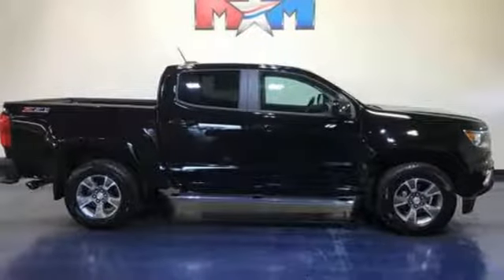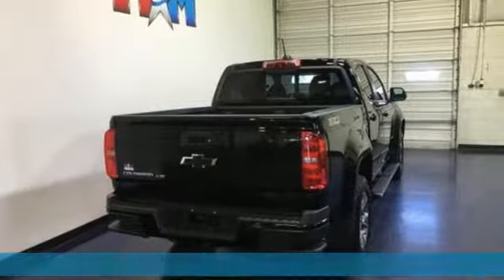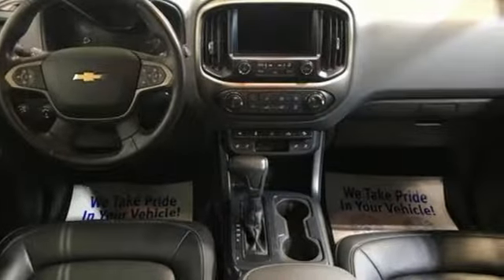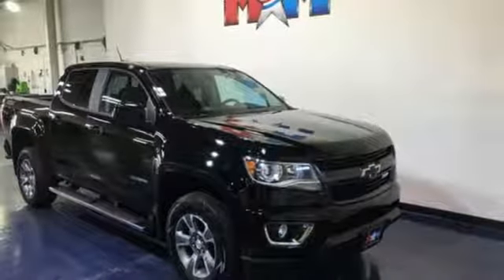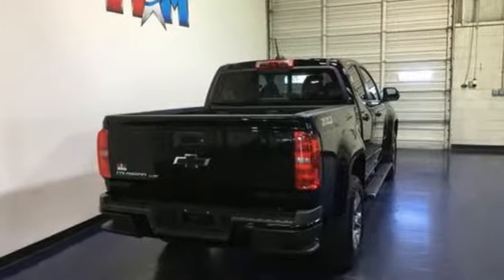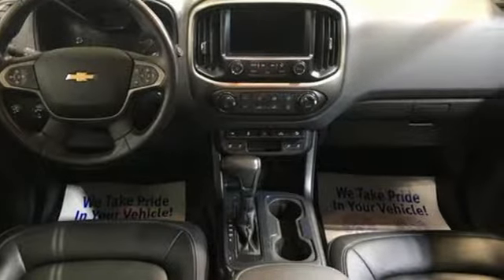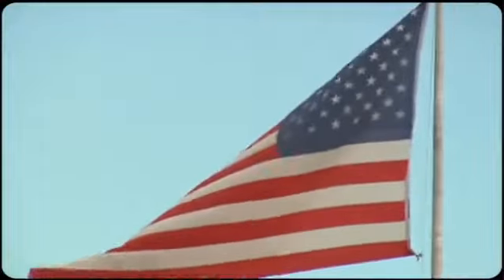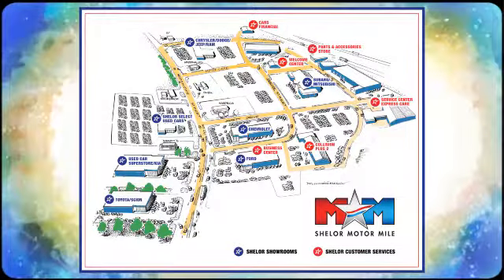Used 2018 Chevrolet Colorado Christiansburg VA Blacksburg, VA CV190486A - SOLD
Year: 2018
Make: Chevrolet
Model: Colorado
Trim: 4WD Crew Cab 128.3 Z71
Engine: 3.6L V6 Cylinder Engine
Transmission: 8-Speed A/T
Color: Black
Interior: Jet Black
Mileage: 6148
Stock #: CV190486A
VIN: 1GCGTDEN5J1184459
CARFAX 1-Owner, Extra Clean, LOW MILES - 6,138! PRICED TO MOVE $2,000 below NADA Retail! Heated Leather Seats, Nav System, Bed Liner, Hitch, Back-Up Camera, Onboard Communications System, Aluminum Wheels, 4x4, Local Trade-In. CLICK ME!br /br /KEY FEATURES INCLUDEbr /4x4, Heated Driver Seat, Back-Up Camera, Onboard Communications System, Aluminum Wheels, Remote Engine Start, WiFi Hotspot, Heated Seats Satellite Radio, Keyless Entry, Steering Wheel Controls, Electronic Stability Control, Heated Mirrors. br /br /OPTION PACKAGESbr /JET BLACK, LEATHER-APPOINTED SEAT TRIM, LPO, ASSIST STEPS, CHROME, 5 RECTANGULAR, AUDIO SYSTEM FEATURE, BOSE PREMIUM 7-SPEAKER SYSTEM, AUDIO SYSTEM, CHEVROLET MYLINK RADIO WITH NAVIGATION AND 8 DIAGONAL COLOR TOUCH-SCREEN, AM/FM STEREO seek-and-scan and digital clock, includes Bluetooth streaming audio for music and select phones; voice-activated technology for radio and phone; featuring Apple CarPlay capability for compatible phone; includes auxiliary jack, LPO, BEDLINER, DROP-IN: includes tailgate liner, TRAILERING PACKAGE, HEAVY-DUTY includes trailer hitch and 7-pin connector, LPO, POLISHED EXHAUST TIP, TRANSMISSION, 8-SPEED AUTOMATIC (STD), ENGINE, 3.6L DI DOHC V6 VVT (308 hp [230.0 kW] @ 6800 rpm, 275 lb-ft of torque [373 N-m] @ 4000 rpm) (STD). Chevrolet 4WD Z71 with Black exterior and Jet Black interior features a V6 Cylinder Engine with 308 HP at 6800 RPM*. Local Trade-In. br /br /A GREAT TIME TO BUYbr /CARFAX 1-Owner AutoCheck One Owner This Colorado is priced $2,000 below NADA Retail. br /br /WHY BUY FROM USbr /At Shelor Motor Mile we have a price and payment to fit any budget. Our big selection means even bigger savings! Need extra spending money? Shelor wants your vehicle, and we're paying top dollar! br /br /Tax DMV Fees & $597 processing fee are not included in vehicle prices shown and must be paid by the purchaser. Vehicle information is based off standard equipment and may vary from vehicle to vehicle. Call or email for complete vehicle specific informatiobr / Chevrolet Ford Chrysler Dodge Jeep & Ram prices include current factory rebates and incentives some of which may require financing through the manufacturer and/or the customer must own/trade a certain make of vehicle. Residency restrictions apply see dealer for details and restrictions. All pricing and details are believed to be accurate but we do not warrant or guarantee such accuracy. The prices shown above may vary from region to region as will incentives and are subject to change.